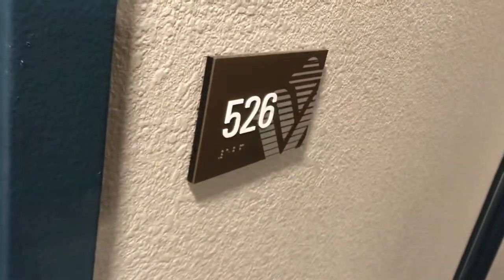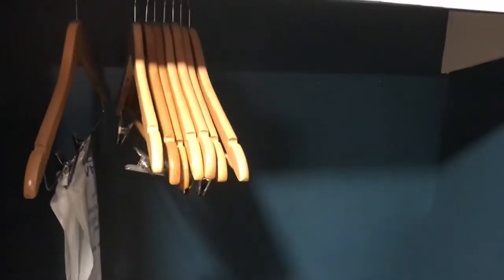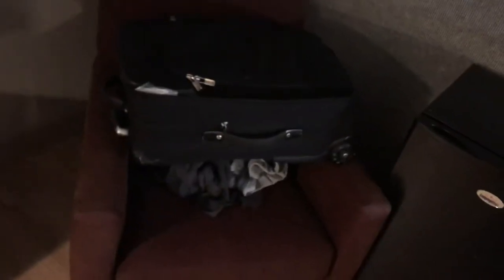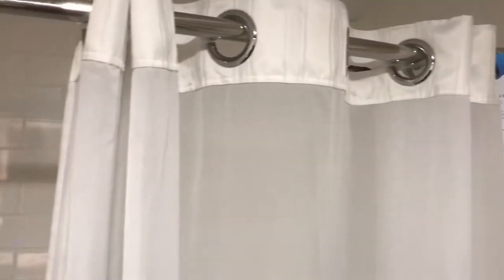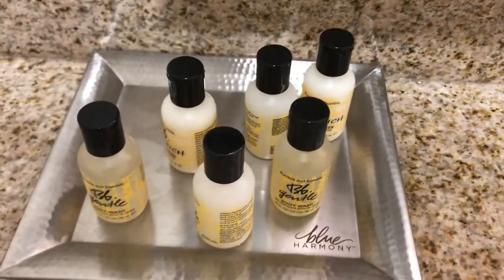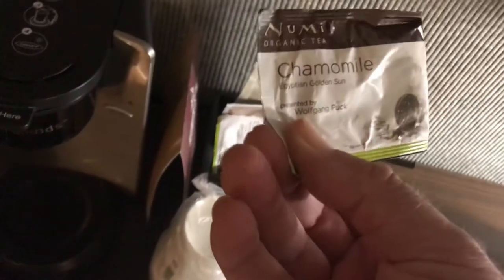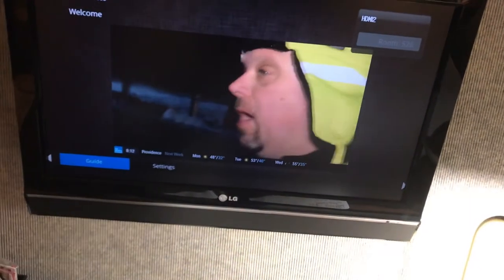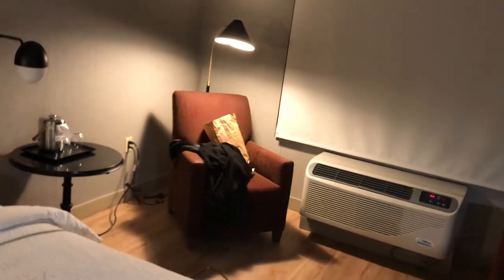Review Wyndham Hotel Post road PVD Providence Airport room 526